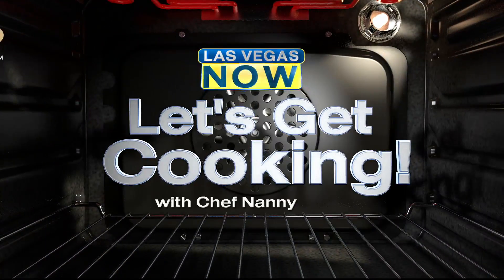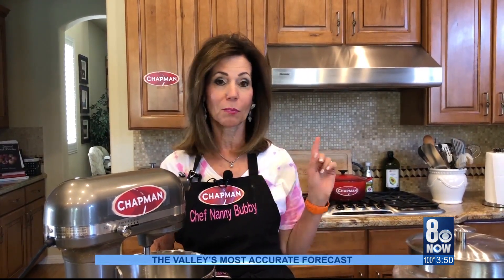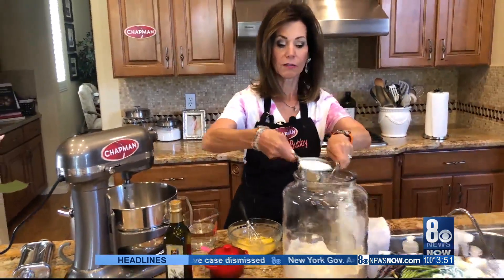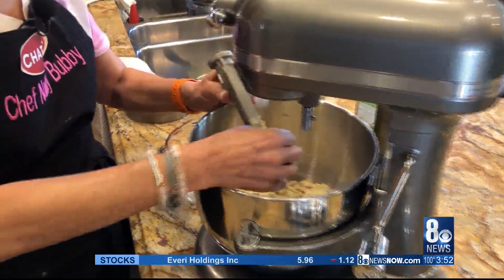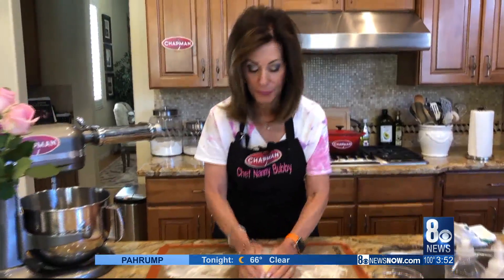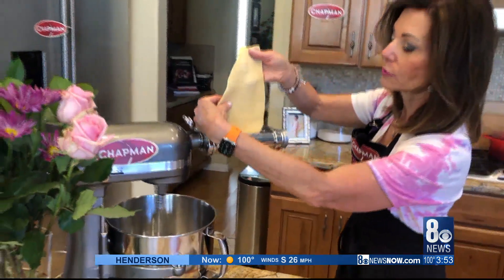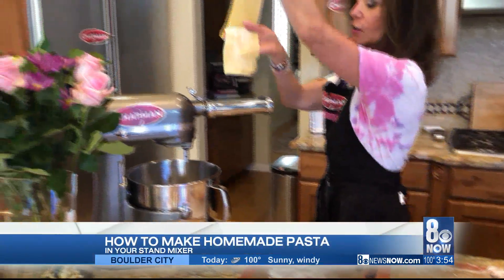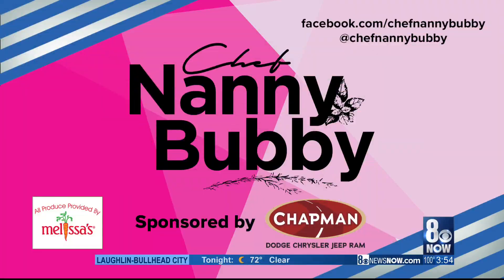Chef Nanny Bubby